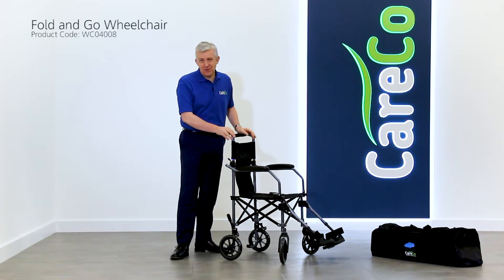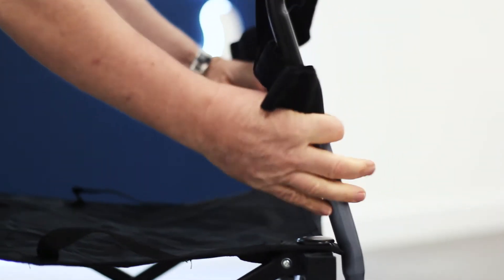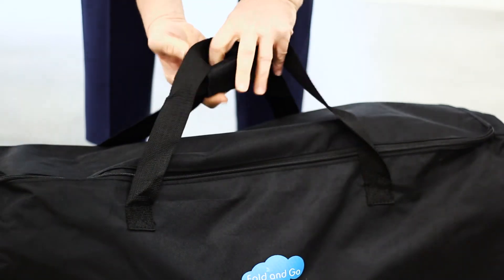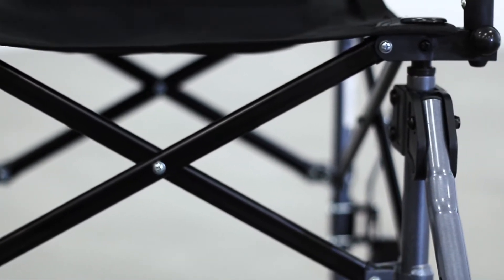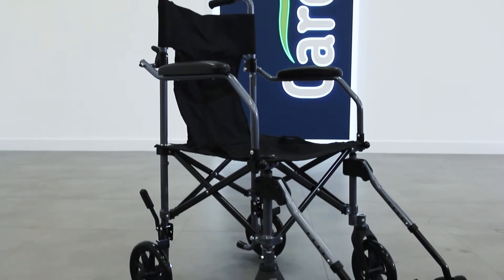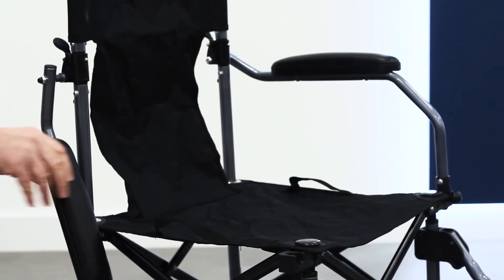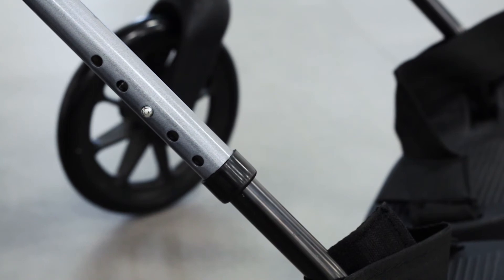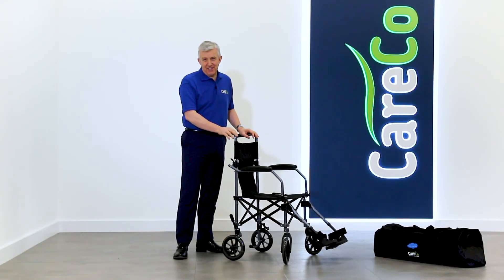Fold and Go Wheelchair with Carry Bag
The CareCo Fold and Go Transit Wheelchair is ideal for taking with you on days out or on holiday as it can be easily stored in a car boot or with the rest of your luggage. Amazingly the CareCo Fold and Go Transit Wheelchair can be folded down to a third of the size of a typical folded wheelchair yet incredibly can still carry a user up to 18 stone in weight.